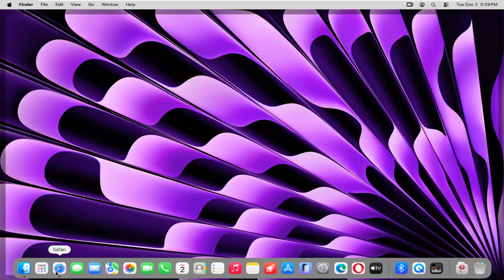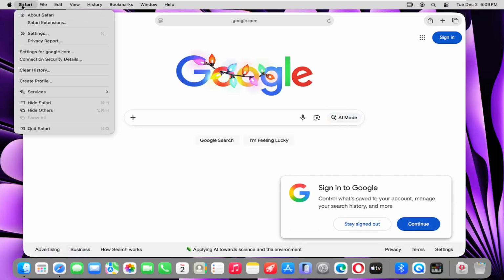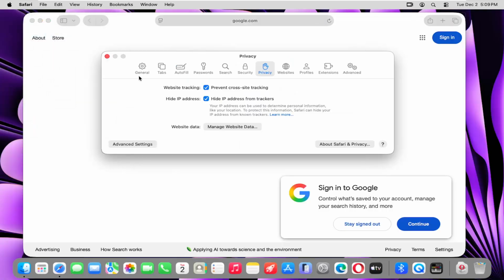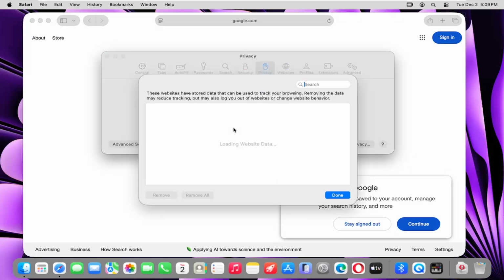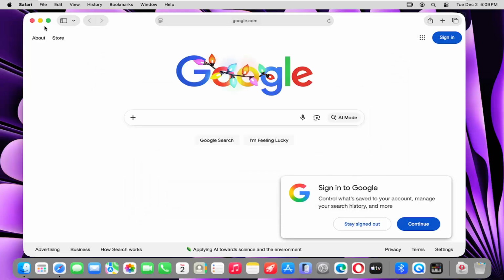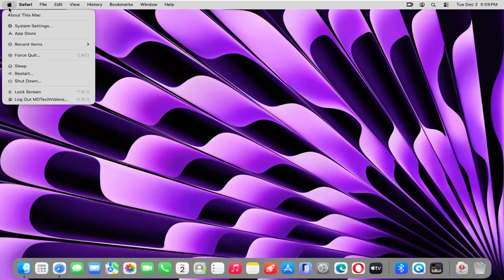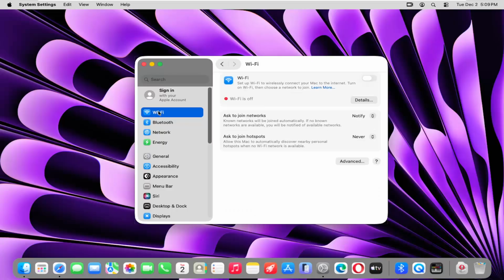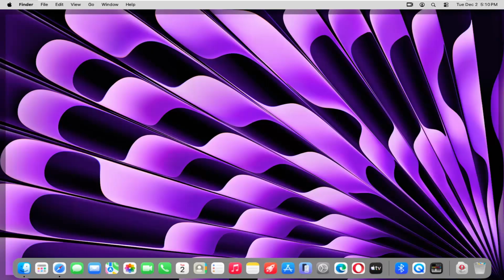How Do I Fix Safari Not Opening Anymore [Solution]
When Safari stops opening on a Mac, it prevents users from accessing websites and disrupts daily browsing activities. This tutorial explains the main concepts behind common causes, including corrupted browser data, system conflicts, or macOS updates affecting Safari. It highlights why understanding these factors is important for restoring reliable browser access. The video focuses on the topic itself without walking through individual steps.

Issues addressed in this tutorial:
Safari not opening Mac
MacBook Safari won’t launch
Fix Safari app MacBook
Safari crashing on startup Mac
MacBook Safari troubleshooting
Safari unresponsive MacBook
Resolve Safari launch issue Mac
MacBook Safari not working
MacBook browser problem Safari
Safari app fix Mac

This guide provides viewers with a clear overview of how system settings, cached data, and updates can impact Safari’s ability to open. It emphasizes the importance of identifying underlying causes to regain smooth browsing. The tutorial also highlights how understanding these factors ensures consistent and reliable Safari performance on a MacBook. The summary remains focused on the topic without detailing step-by-step instructions.